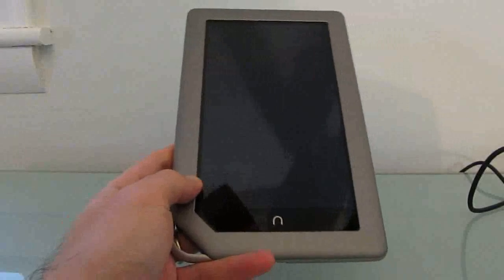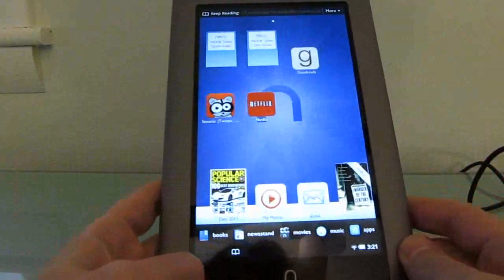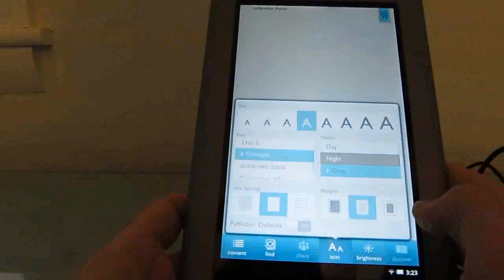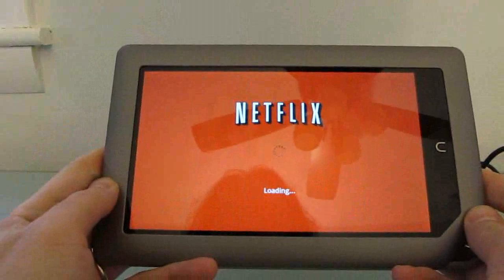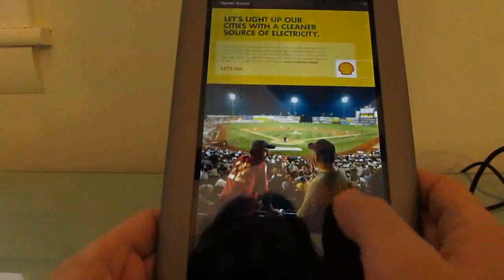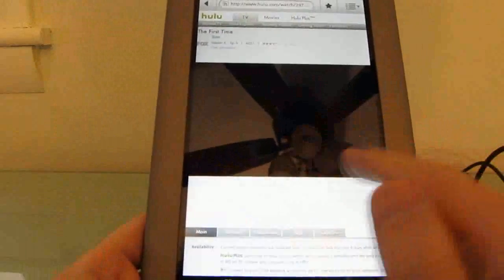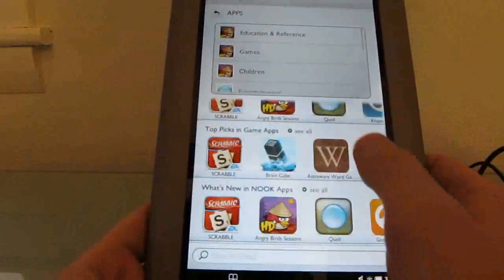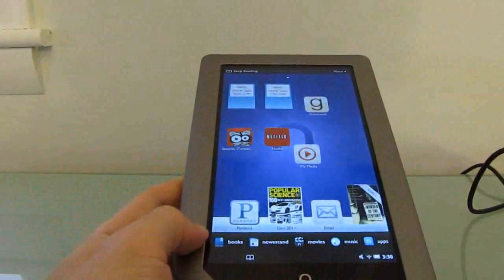B&N NOOK Tablet overview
This is an overview of the software and user experience on the NOOK Tablet.